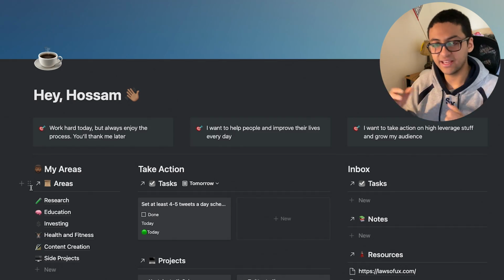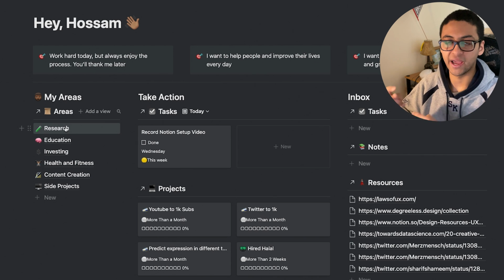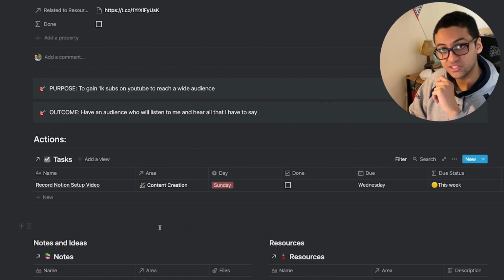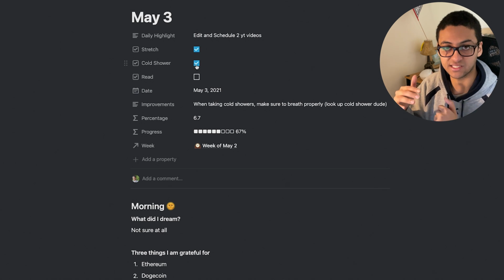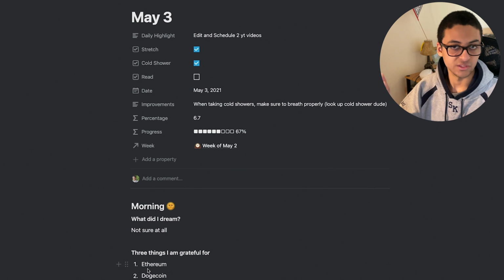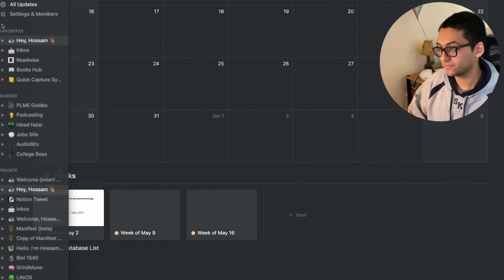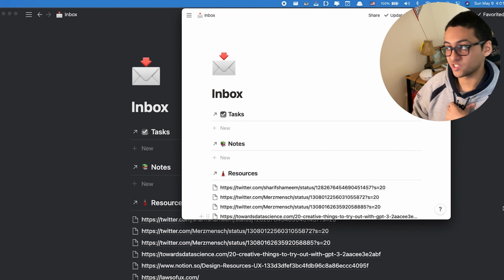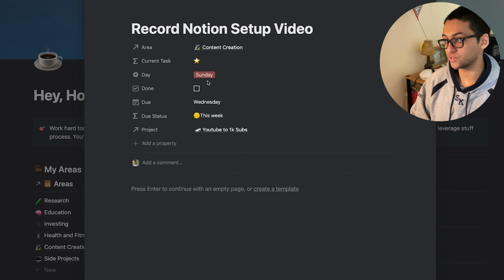The Ultimate Second Brain in Notion - FREE Template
Hey guys! 👋🏽   In this video, I walk through my Second Brain in Notion! This allows me to keep track of everything that I have to do, from managing this youtube channel, to doing research, and managing my side projects. Expand the description to get your own template!

⏰ TIMESTAMPS
00:00​ - Intro
00:54 - Dashboard Summary
02:05 - Projects/Relational Databases
04:15 - Daily/Weekly Optimization
07:08 - Inbox Enhancement
09:08​ - Take Action
08:57 - Section 5
10:35​​​ - Outtro

👋 I'm Hossam - a CS & Bio major at Brown University. I make videos about productivity, tech, lifestyle, and getting into university.